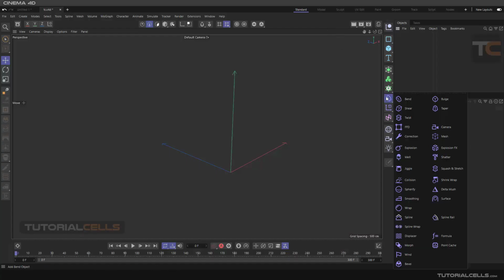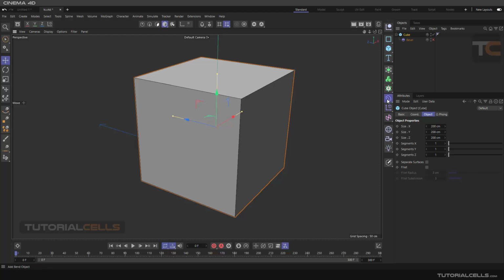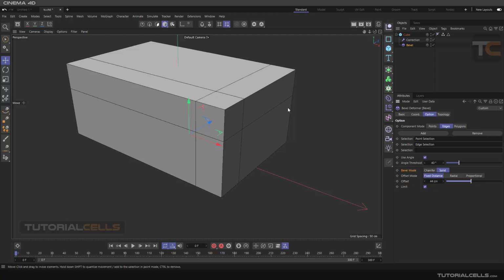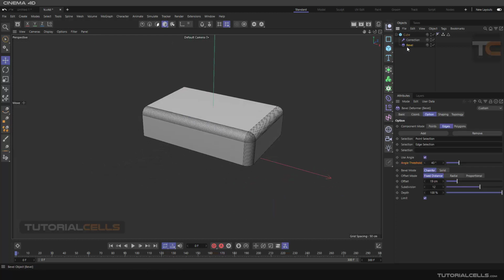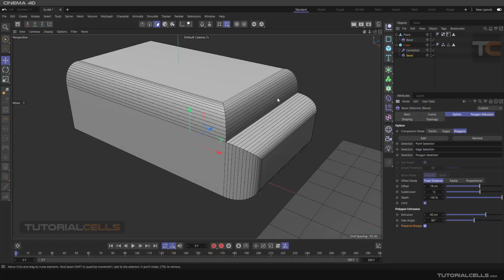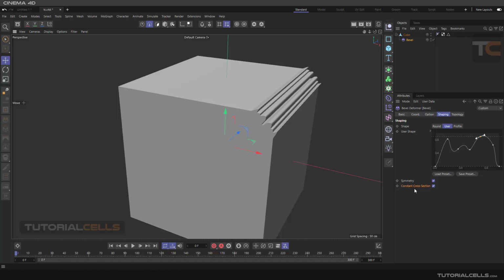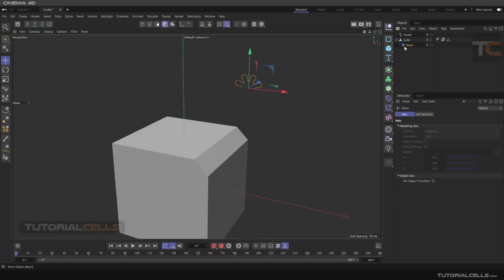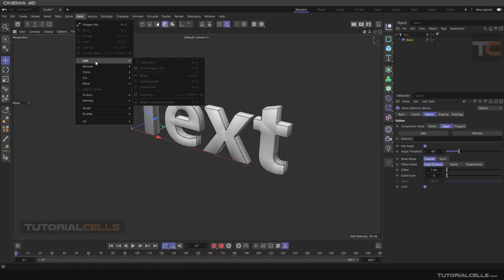0142. bevel deformer in cinema 4d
In this we want to explain the bevel deformer. This command is exactly the same as the bevel command used in the modeling section. With two big differences 1 - With bevel deformer you can have a reversible mode and edit the created bevels whenever you want. 2 - also applies to parametric objects. Its settings include